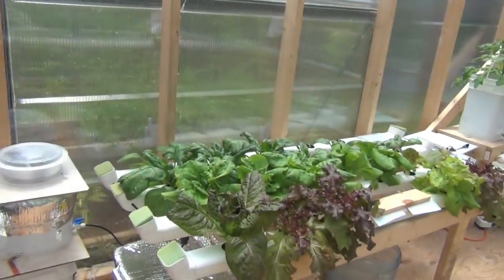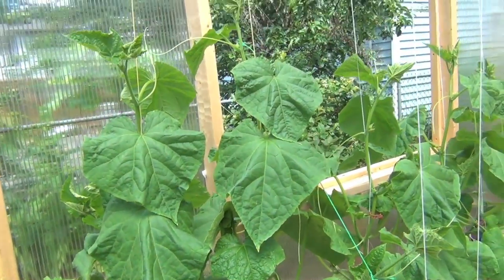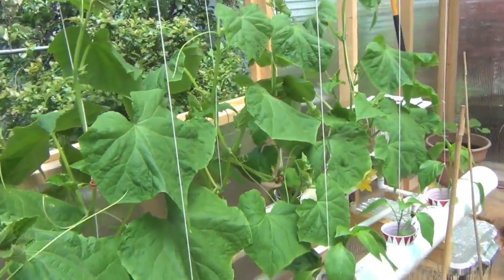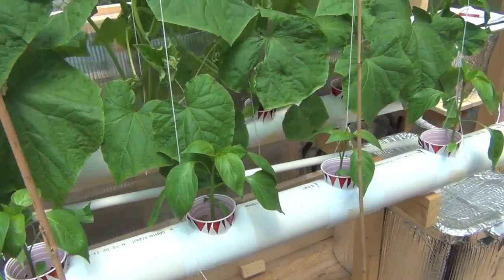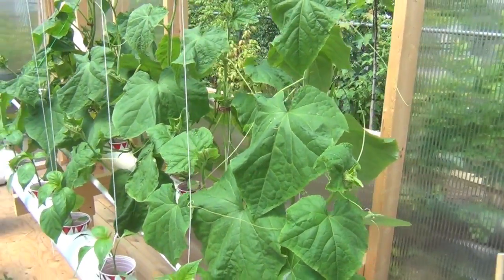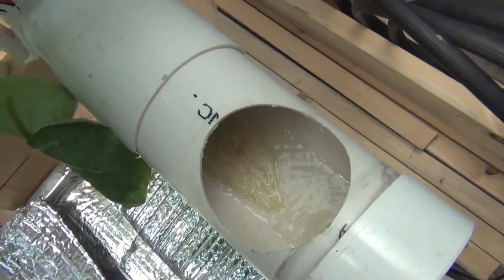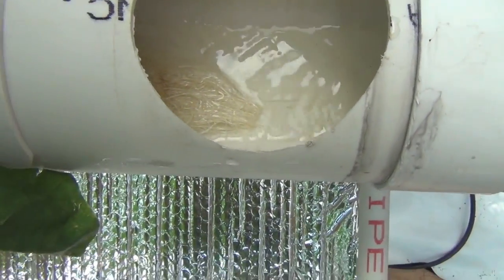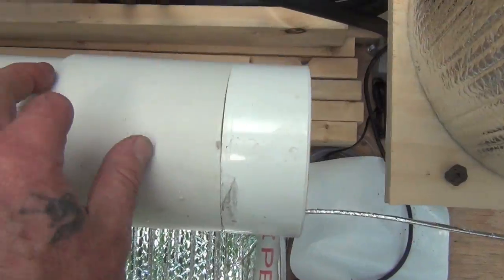Hydroponic Greenhouse, Roots near the drain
I wasn't thinking about the amazing root development. but eh the more root development the more food.